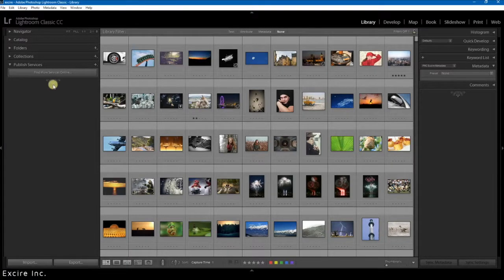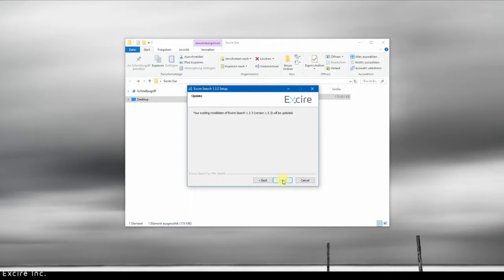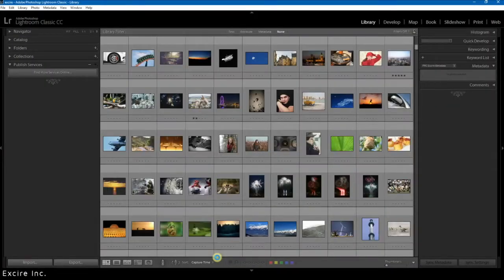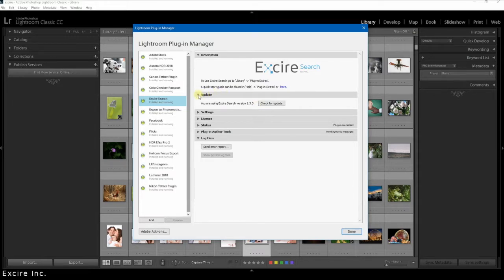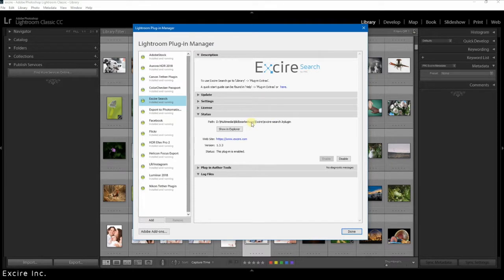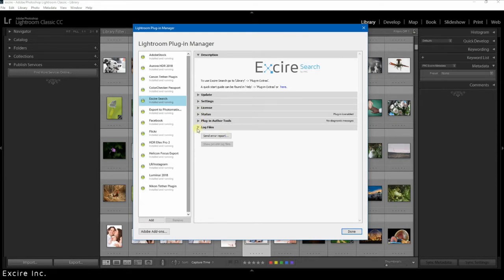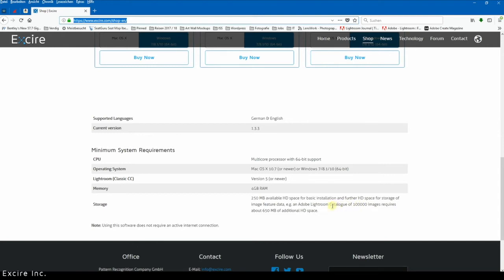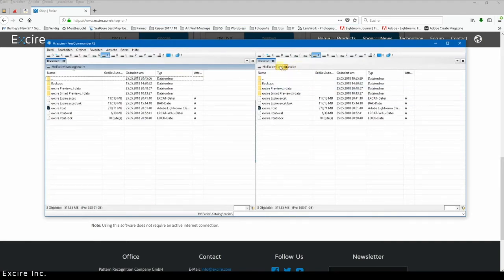01 - Excire Search Lr Tutorial: Installation and Registration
Excire tutorial about installation and registration.